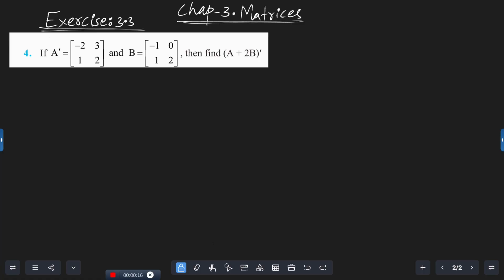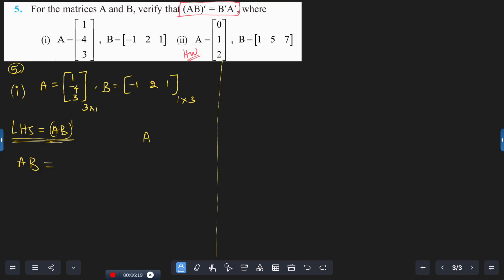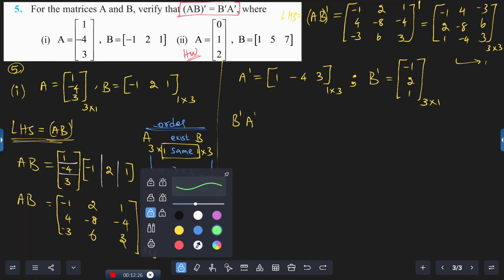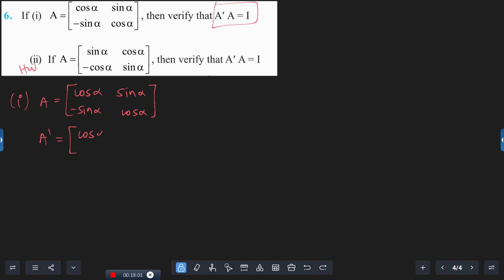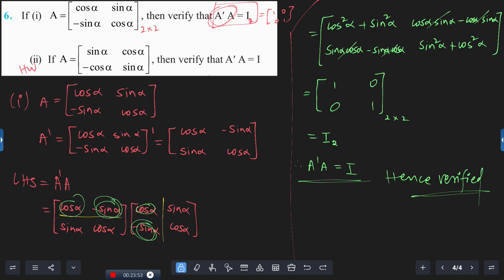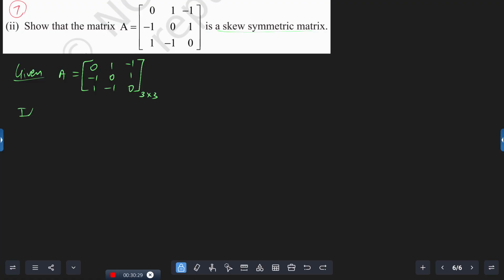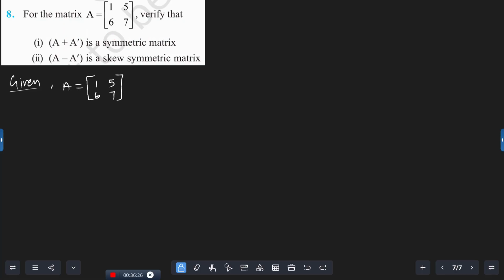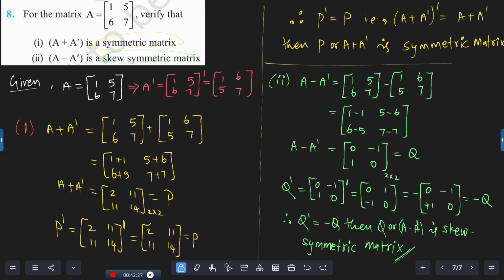Class 12 CBSE maths chap-3. Matrices Ex 3.3(4 to 8)/ Ex3.3(4-8)